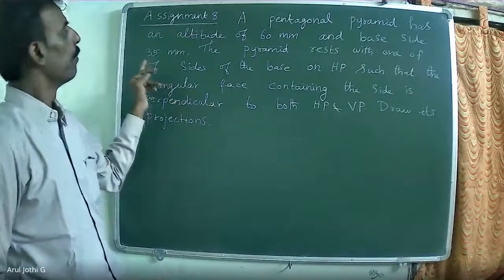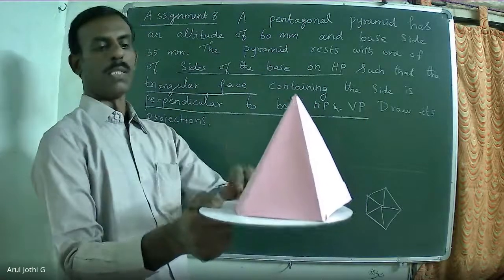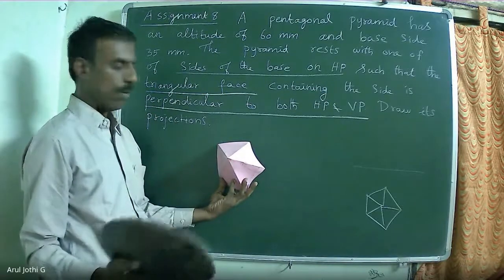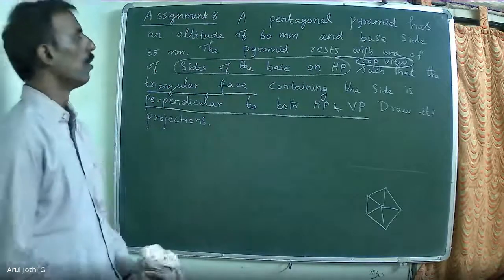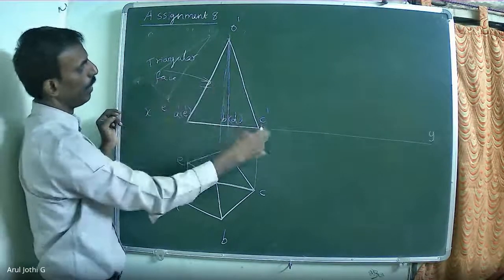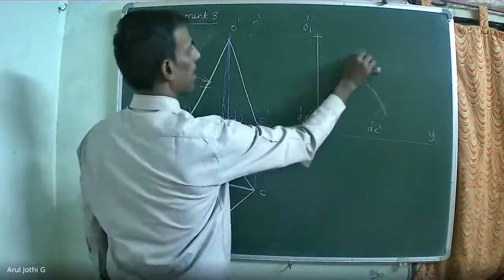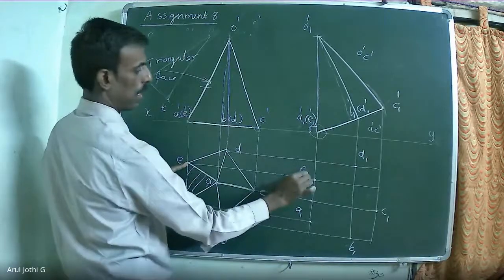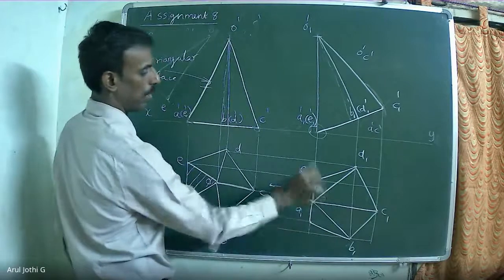PROJECTION OF SOLIDS - ASSIGNMENT 8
Pentagonal Pyramid - triangular face containing
that side is perpendicular to both HP and VP.